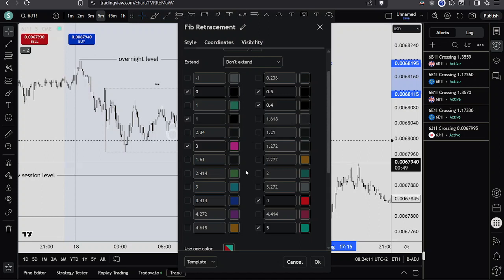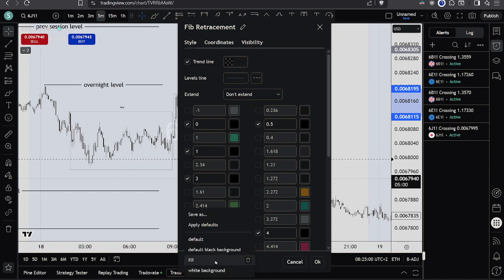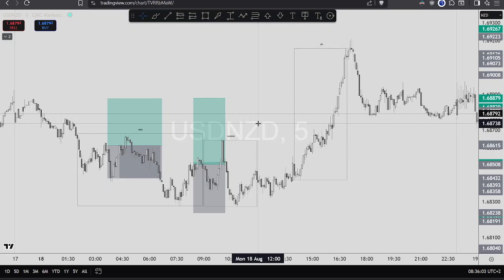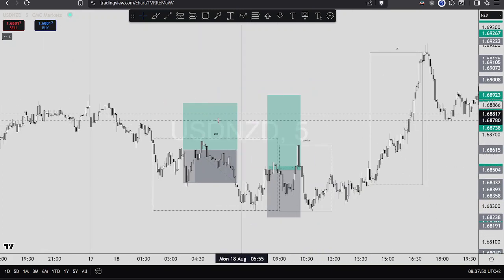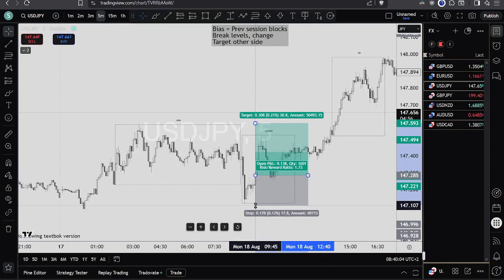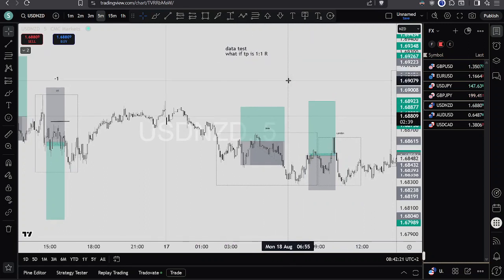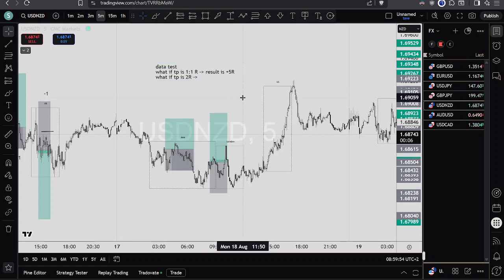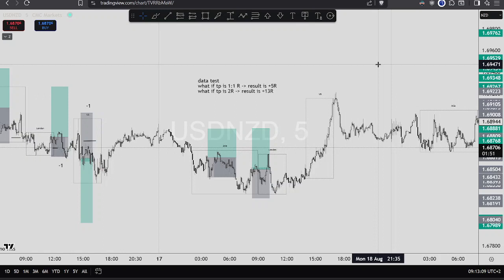Forex trading | More backtests from the model, what if tp was 1 or 2R ?